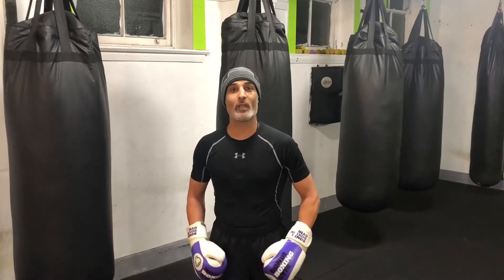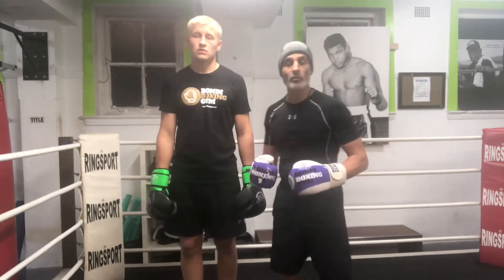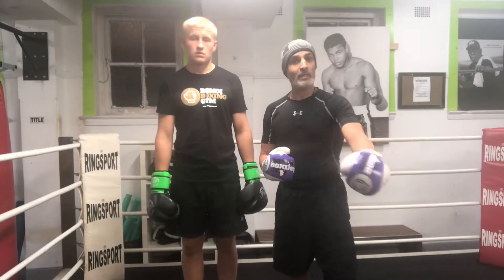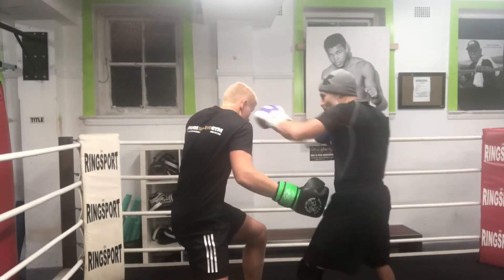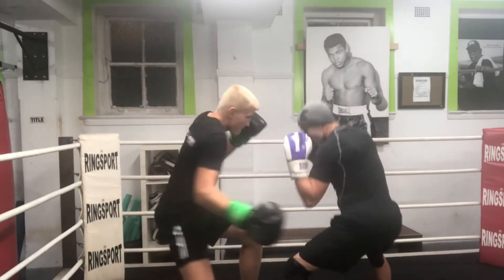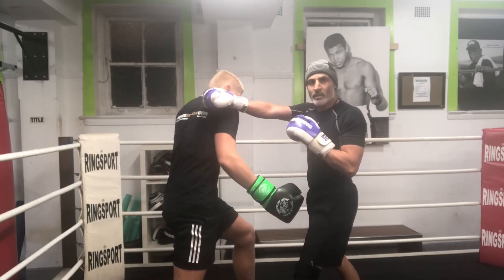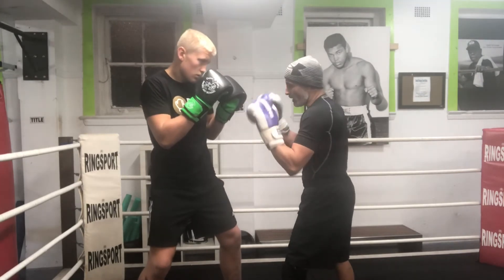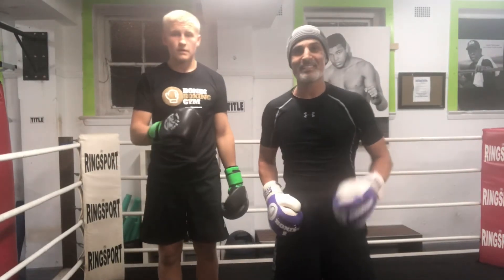When a fighter finish high you go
When a fighter finish high you star low